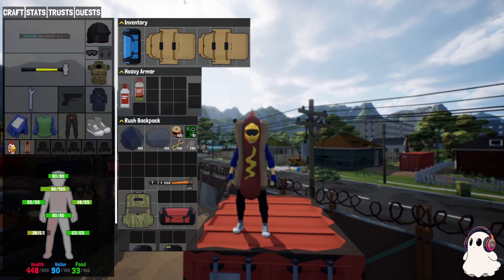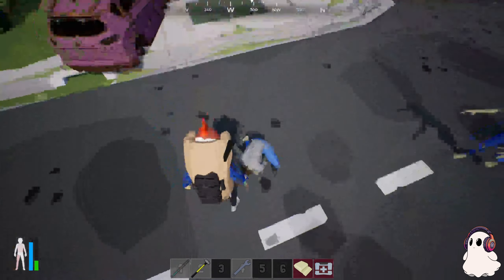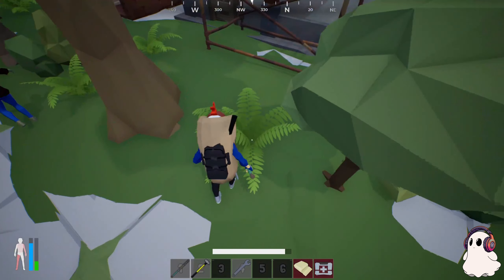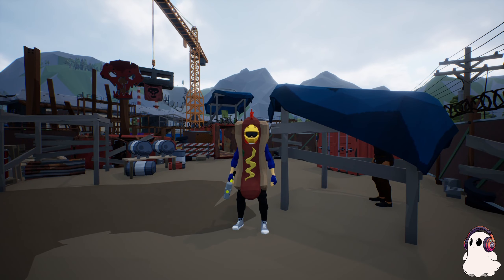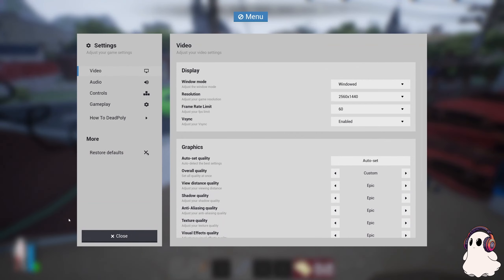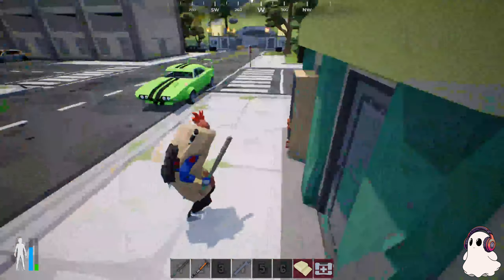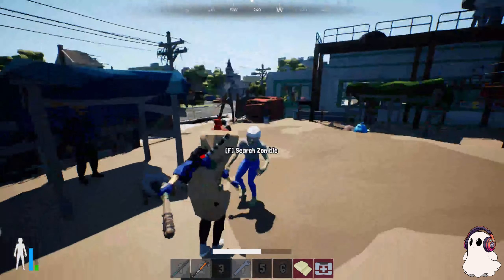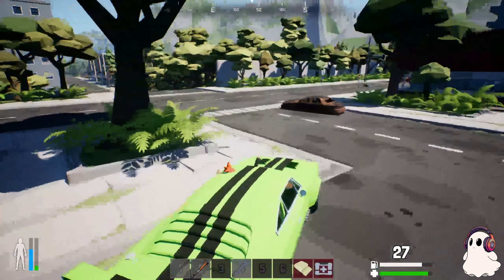Questing! - How to DeadPoly - 05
Hey everyone! I hope this video was helpful! Please reach out if you need any help!

Highlights:
Questing (Garden City & Delta)
NPC locations
Rewards